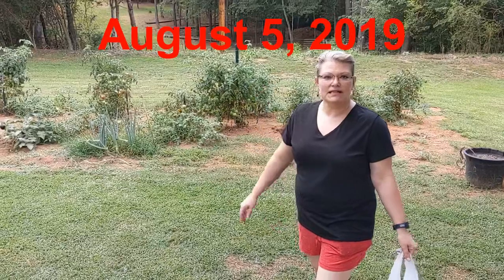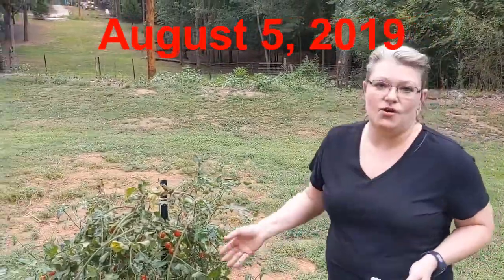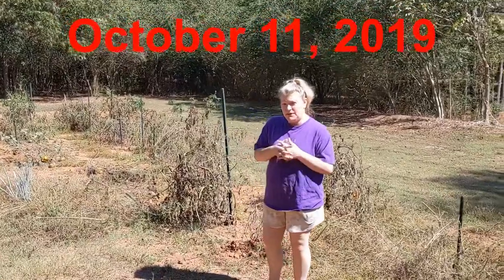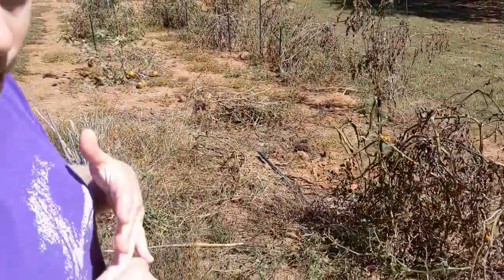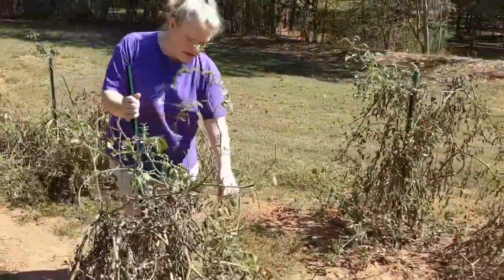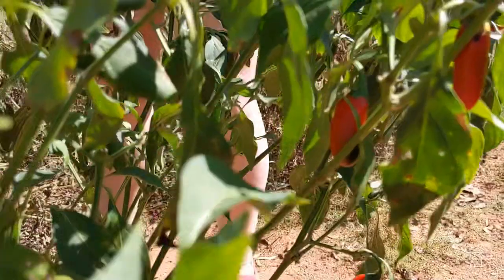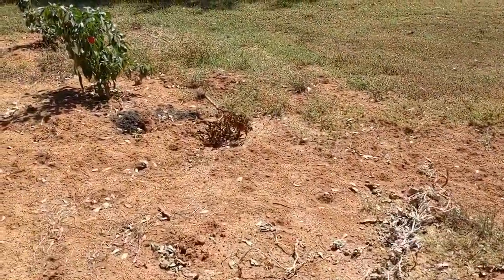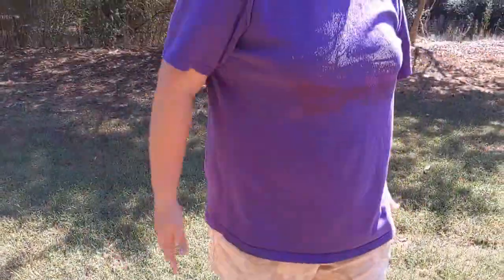No More Pakistani Baingan Bharta from My American Veggie Garden!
It's hard to believe that barely two months ago I had posted this video on my channel . Since then, we had a bumper crop of almost organic veggies. Lots of tomatoes, bell peppers, hot banana peppers, onions, and jalapenos peppers. Even some eggplants.

But the season is ending. And this summer has been hot and dry. We have not received even an inch of rain in past several weeks. But the good thing is that the Fall Season is finally here. Cool, crisp days! Leaves turning colors.

Sadly, the veggie garden season is ending though my dad is planning to plant some winter harvest vegetables soon. If that happens then I will make a video about that!

Love to all peace loving people of this world from Samantha Dixie of the Great State of South Carolina in America!